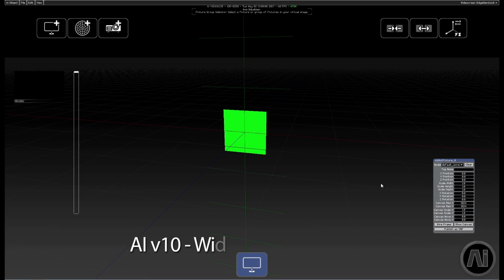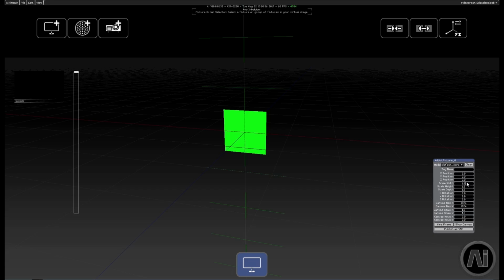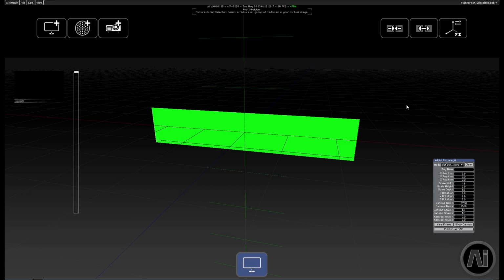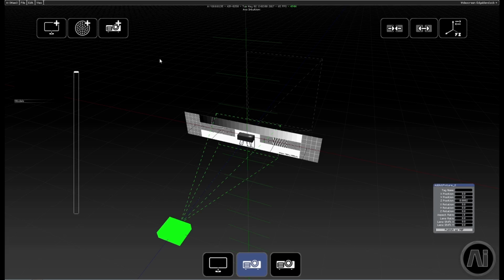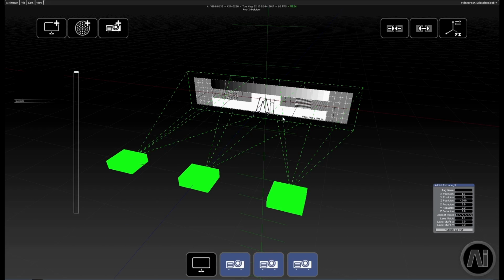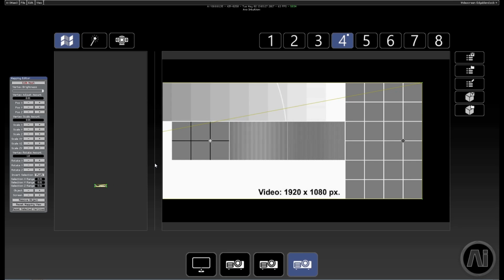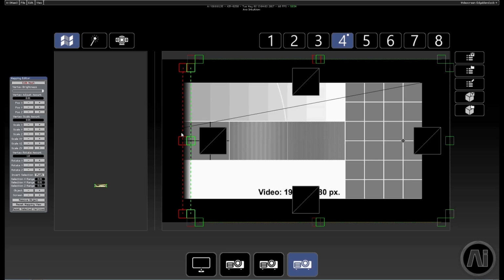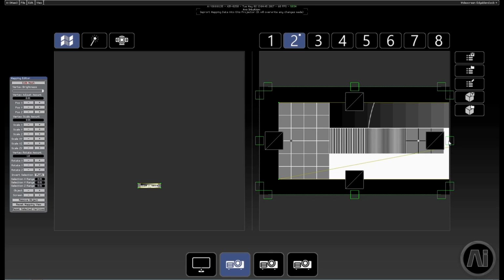Ai v10 Widescreen Edgeblend